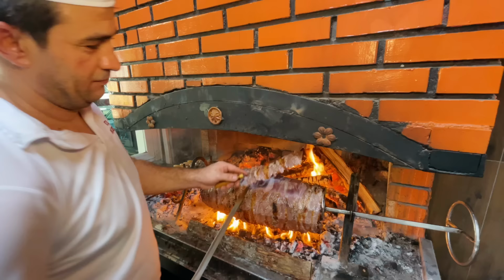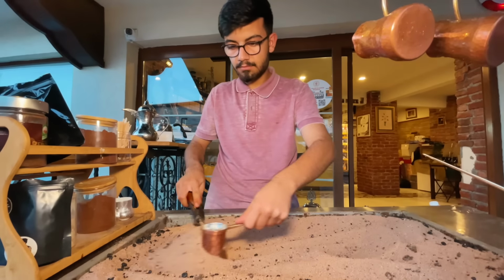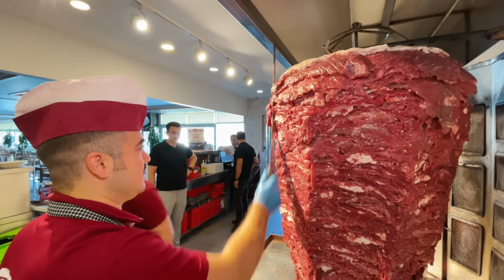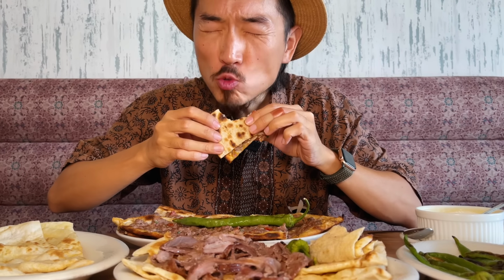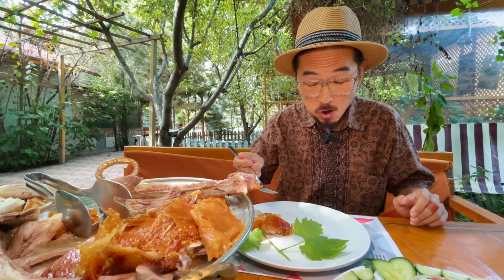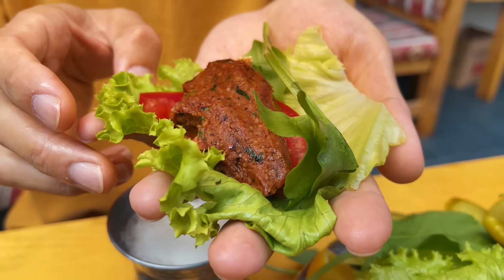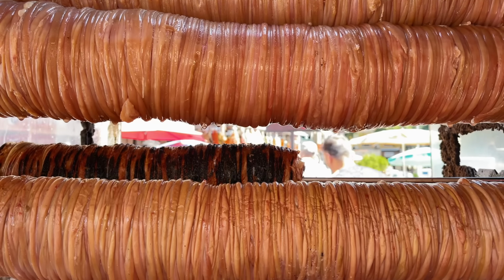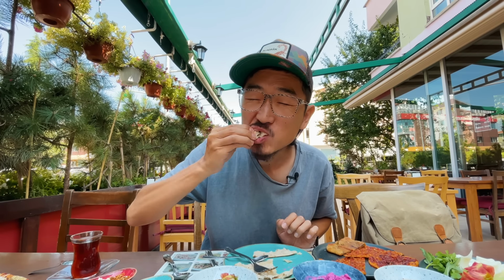Fantastic Whole Lamb Barbecue 🔥 Giant Street Food Tour in Ankara!!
Salam💕 Bohemian Family
We are in Ankara, Türkiye!!

Thanks To :

1. Koç Cağ Kebap 📌 Anafartalar
2. Kahveci Müco “Anadolu’nun Kayıp Kahveleri 📌 Kale
3. Peçenek Döner İskitler Şubesi 📌 Zübeyde Hanım
4. Yaylabaşı Sırık Kebabı - KUZUCU AHMET USTA 📌 Ortaköy
5. Aspuzu Çiğköfte 📌 Kızılay
6. Meşhur Kavurmacı 📌 Zübeyde Hanım
7. Çino Kokoreç Ve Balık 📌 Anafartalar
8. Hattena Hatay Sofrası 📌 Nasuh Akar
9. ANKARA NEY'HANE 📌 Hacettepe